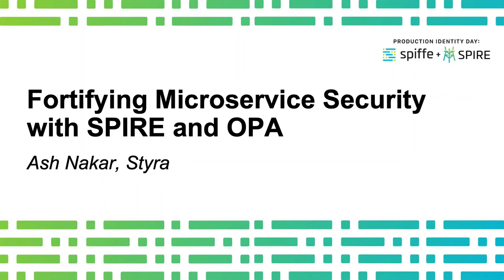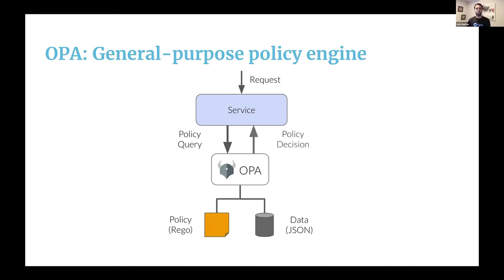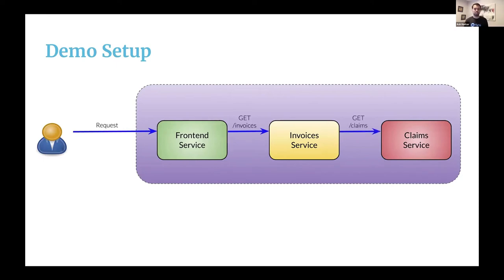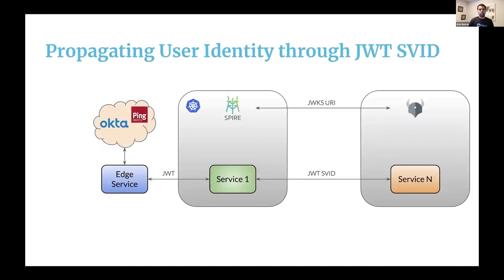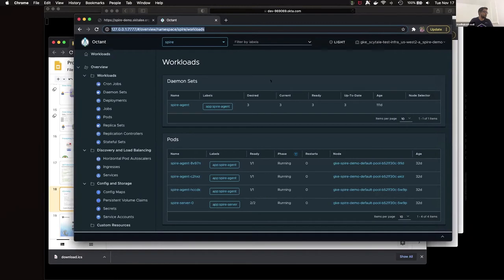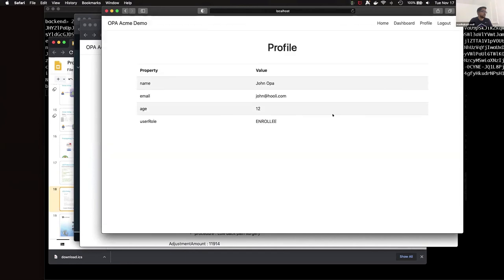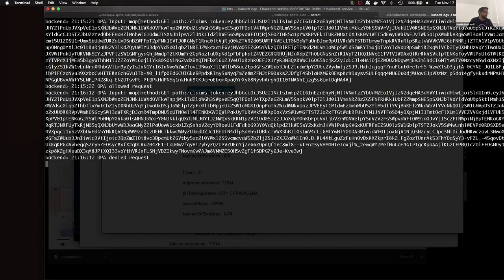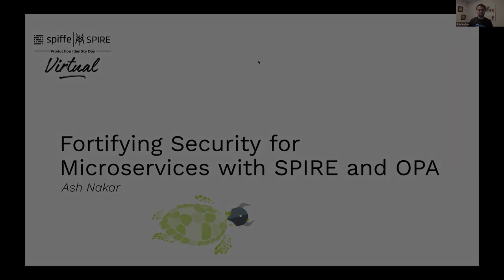Fortifying Microservice Security with SPIRE and OPA - Ash Nakar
Microservice architecture although beneficial brings with it unique security challenges around authentication and authorization which become more acute due to the diverse nature of microservice environments.
How do we reliably authenticate and authorize interactions between 10s, 100s, or even 1000s of services at scale while handling 1000 API calls per second?

SPIRE solves authentication by creating an identity plane across varied infrastructure over which cryptographically verifiable identities such as JWTs are delivered securely to workloads. OPA provides a policy engine that can be used to enforce fine-grained authorization policies across the stack.
We will show how SPIRE issued JWT SVID claims created using SPIRE’s OIDC Federation can be used by OPA to enforce service-to-service and end-user access control in microservice environments without compromising on speed and availability.